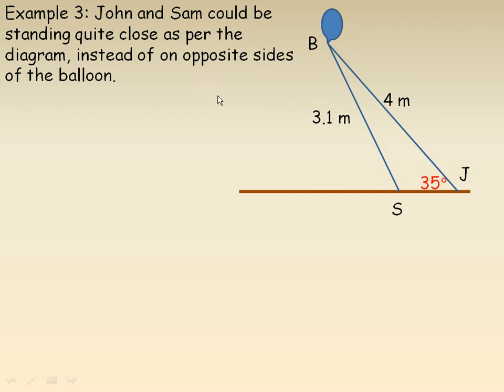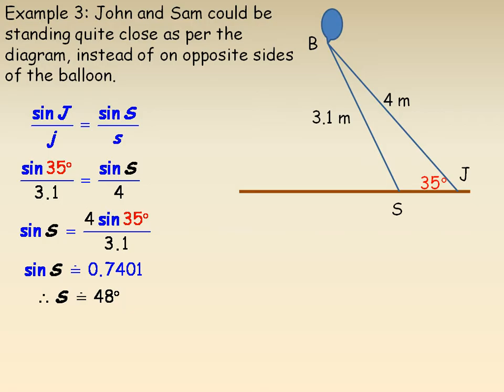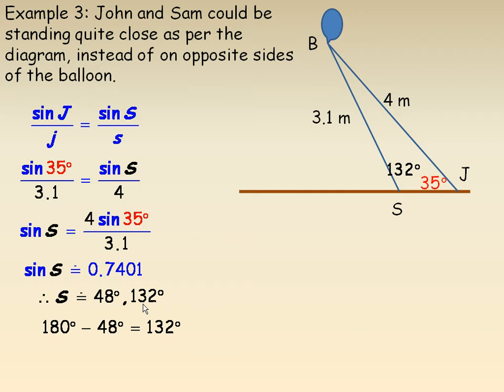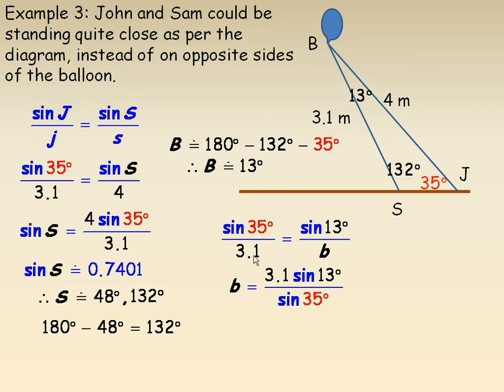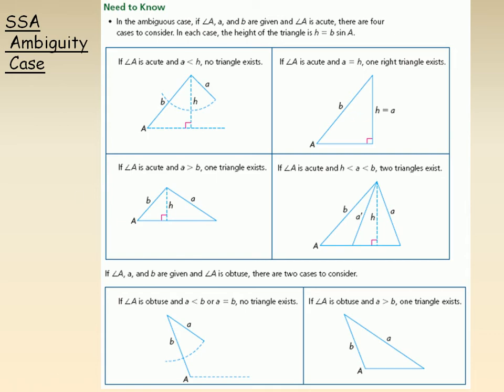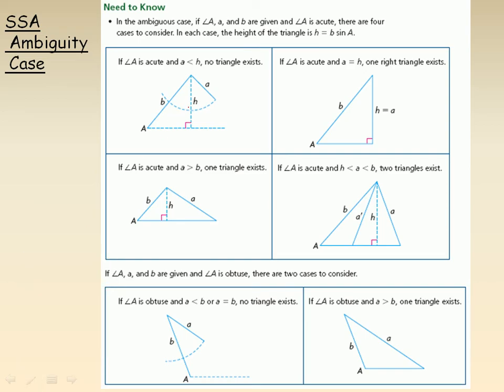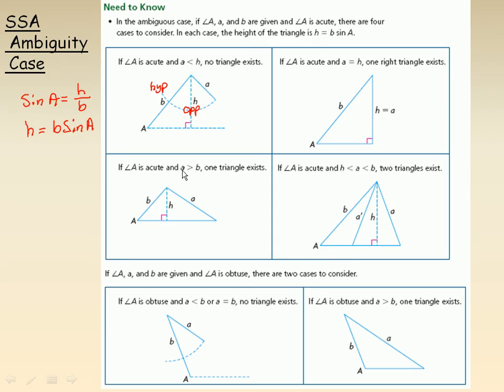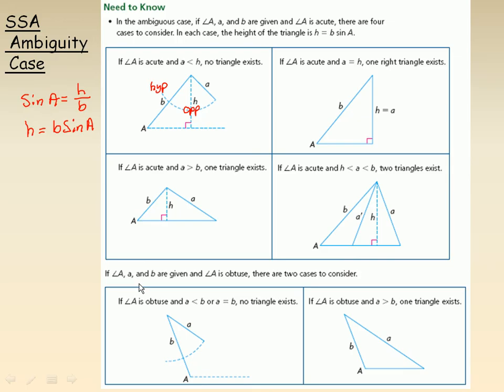The Sine Law Part 2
This lesson shows how to use the Sine law to find angles and sides.  This is the second part of a two part lesson.  This lesson was created for the MCR3U course in the province of Ontario, Canada.